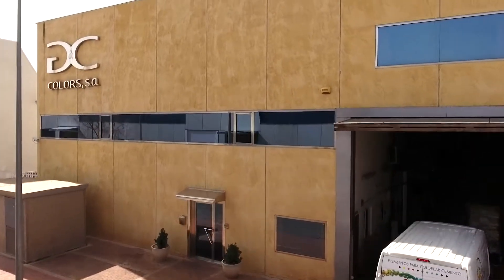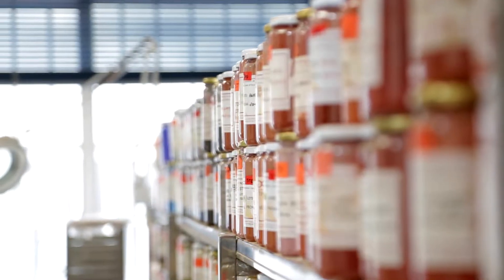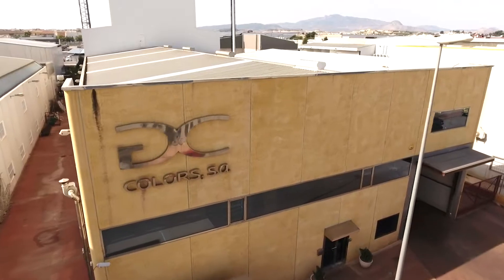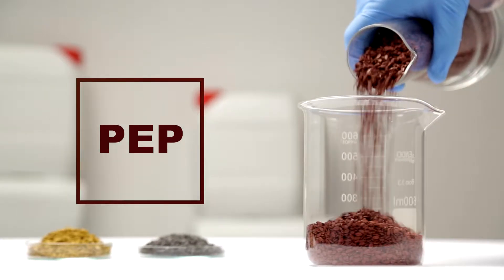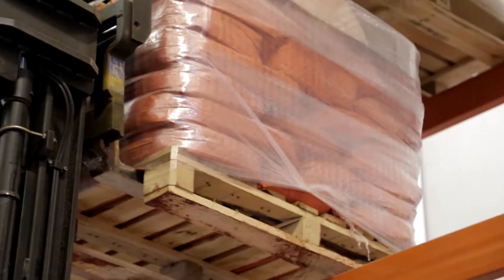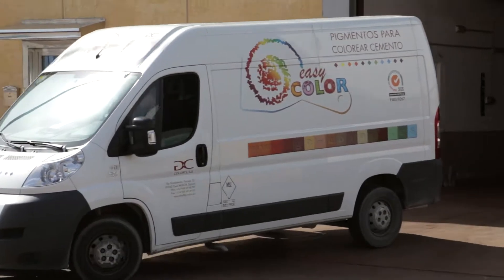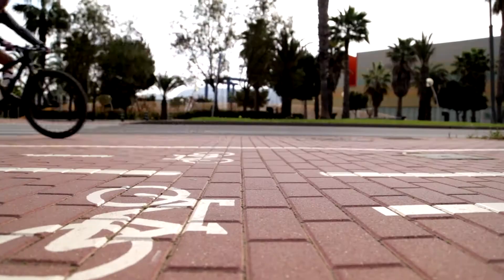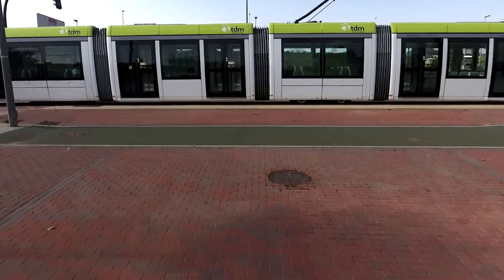Inorganic Pigments G&C COLORS I+D+I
G&C Colors, S.A., founded in the year 2000, specializes in the production of inorganic pigments, among which synthetic iron oxides and chrome oxides, both under the brand ChromaFer, fill an outstanding position.

In G&C COLORS we know that we live in a world in constant evolution, and our entrepreneurial  vision exceeds the simple productive results.

In our laboratory, equipped with the most modern machinery and measuring equipment, our products face rigorous quality tests and new lines of investigation are developed.

The R+D department explores and develops the latest tendencies on the market, creating cleaner products with an improved fluidity, purer oxides, improving the dispersability of the pigments and creating formats with special requirements. We have also developed a special technology to produce granular pigments, oligoelements and pigment preparations. In the field of animal fields we work to obtain high purity qualities with low heavy metal content.

We have several independent production lines which allow us to be flexible and have a high production capacity.